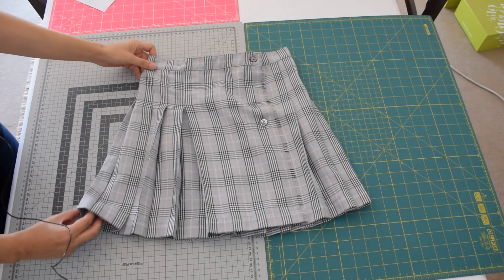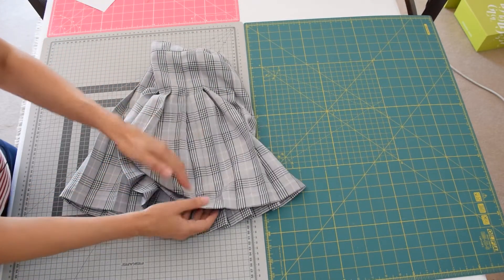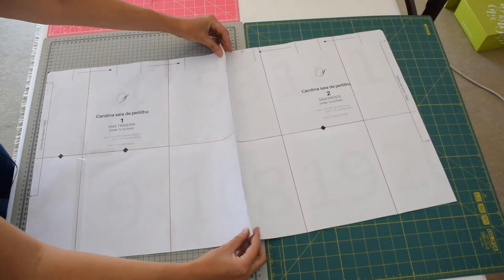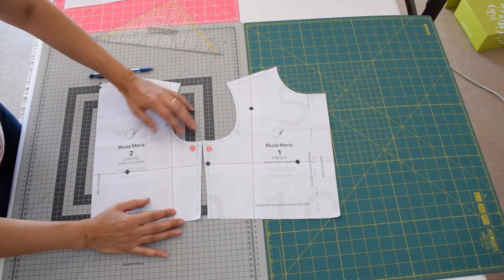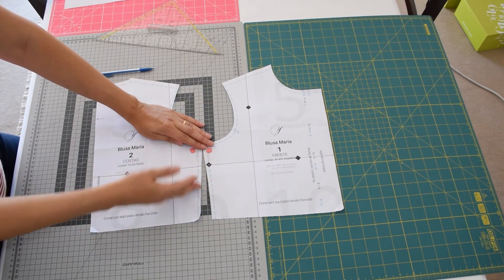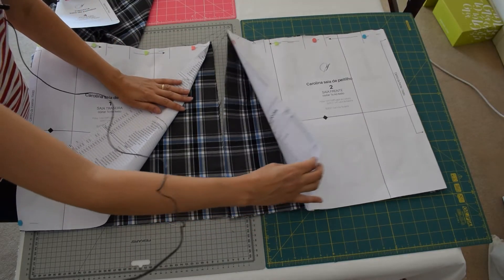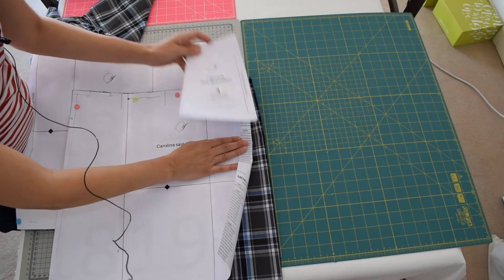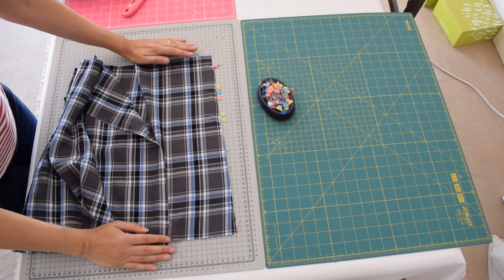Tutorial: How to match plaid and stripes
Learn how to perfectly and easily match plaid and stripes when cutting out a pattern.
The Maria dress pattern featured in this video is available